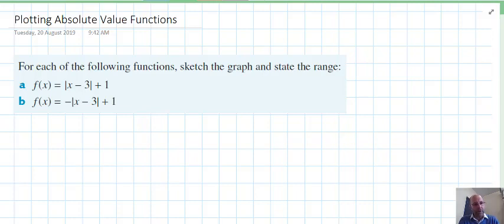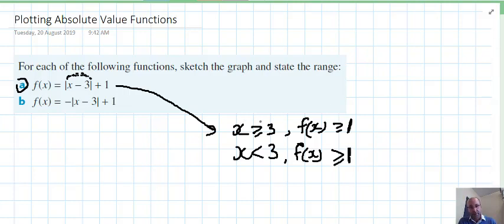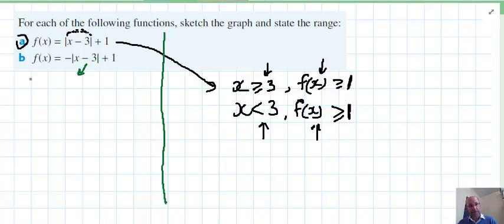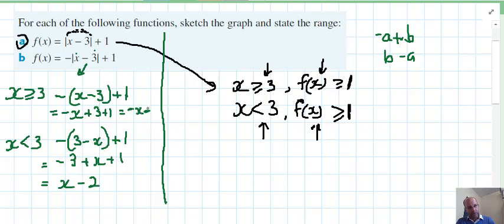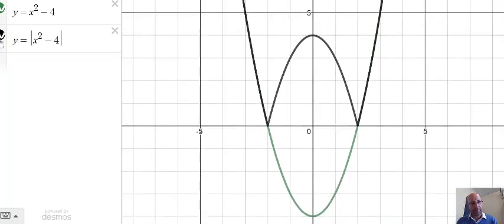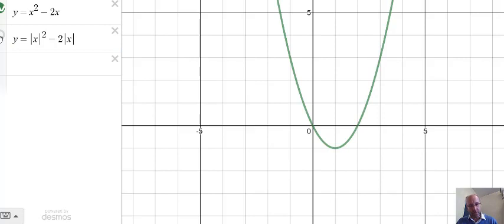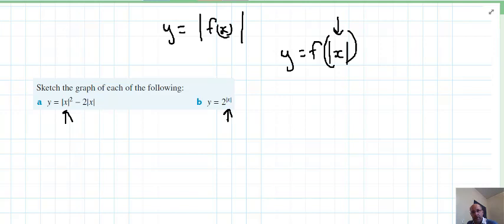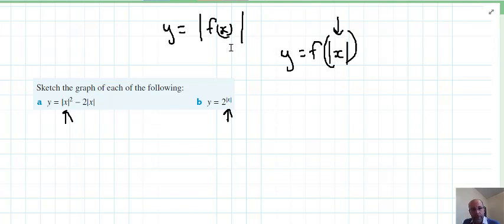Plotting Absolute Value Functions